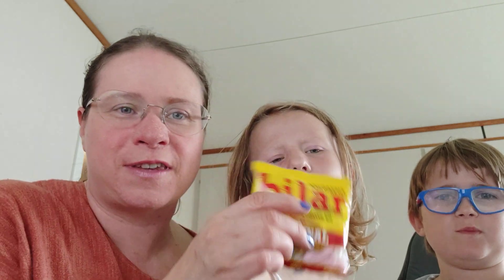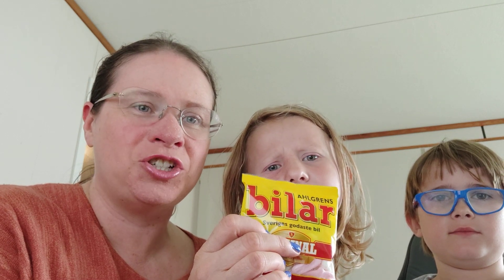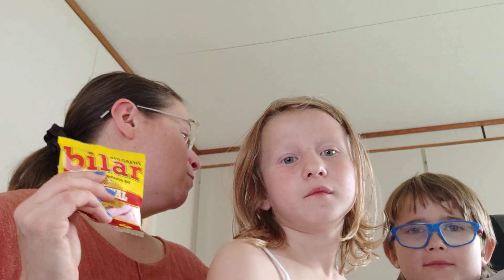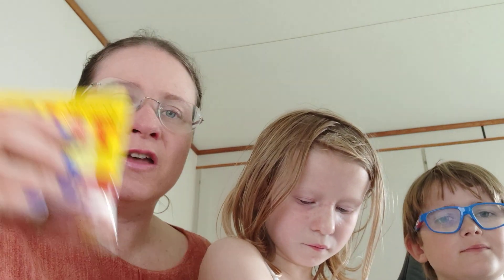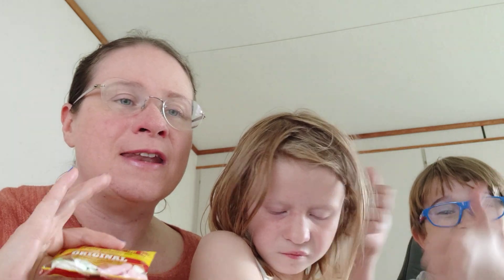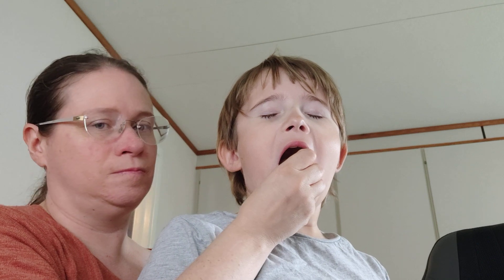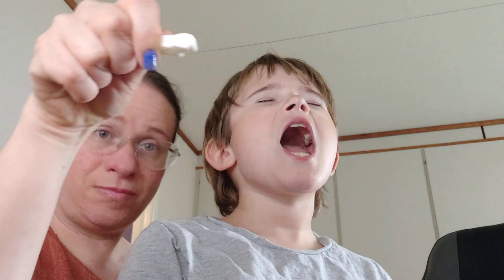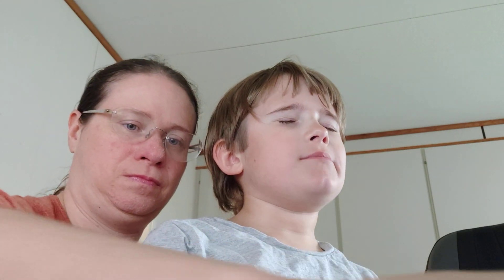Tasting Different or Similar?- Bilar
@AlexsWorld1382, my daughter, and  I have a taste test to determine if Bilar from Ahlgrens have the same or different tastes. Do they taste the same or different? Watch and see!